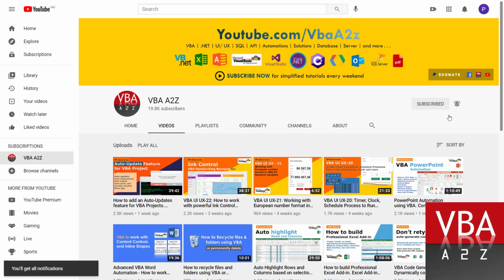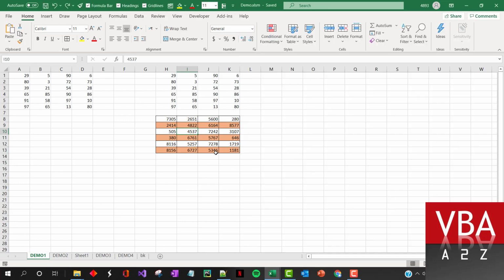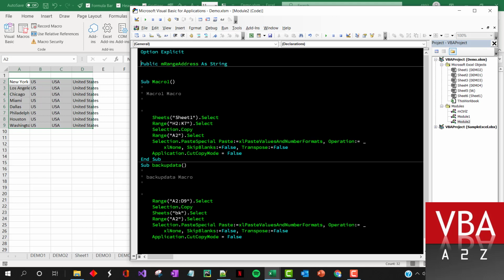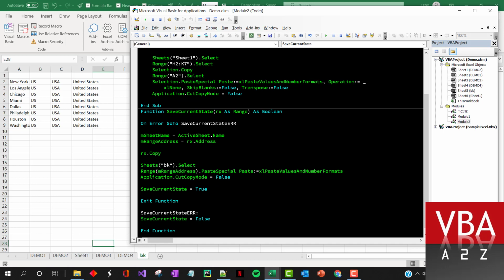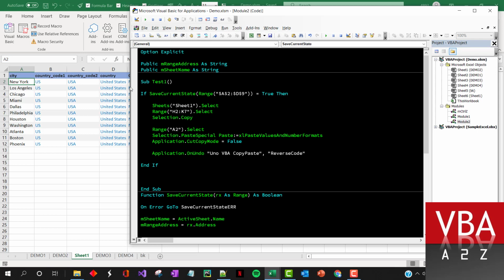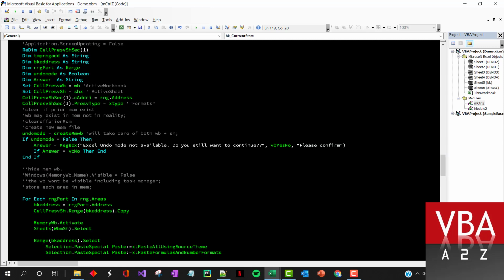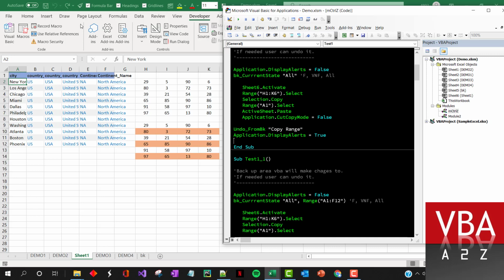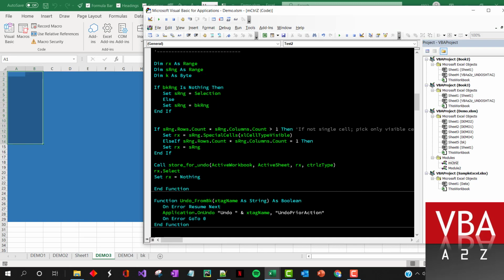How to add Ctrl Z or Undo Feature for your VBA Projects. Free Project Download available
Friendly VBA tutorial to how to add Ctrl Z or Undo Feature for your VBA Projects.